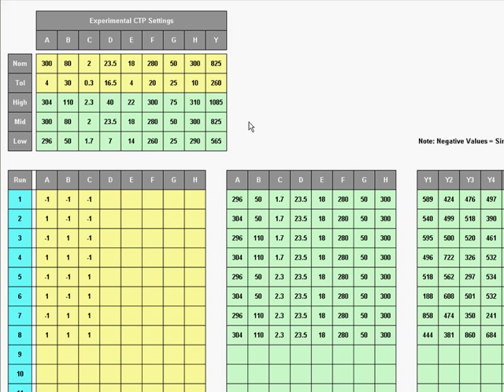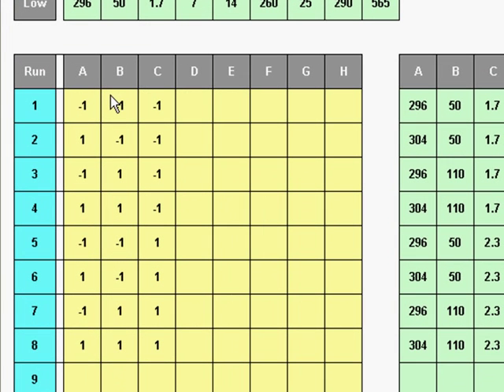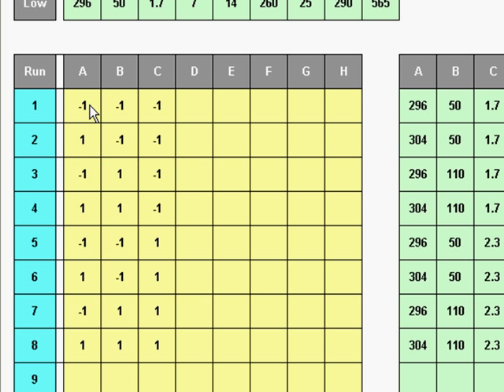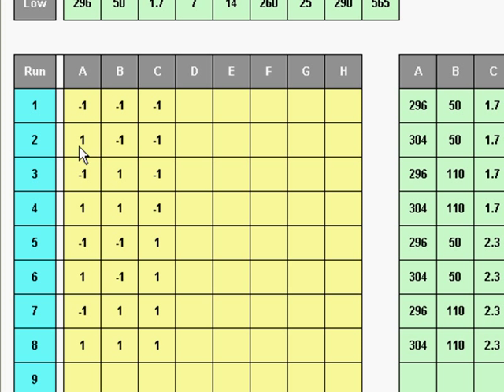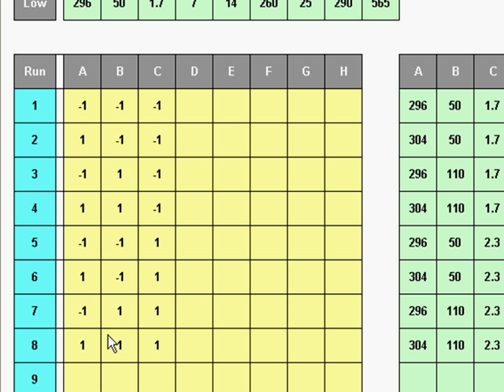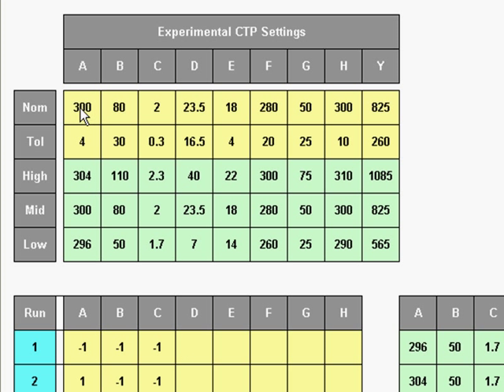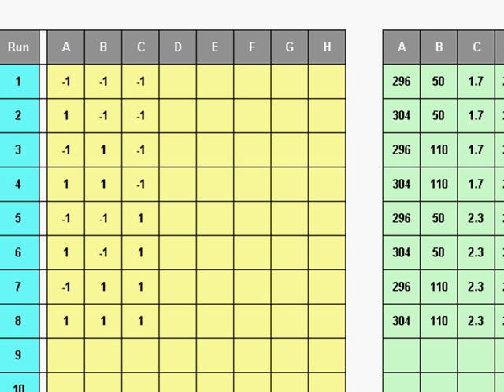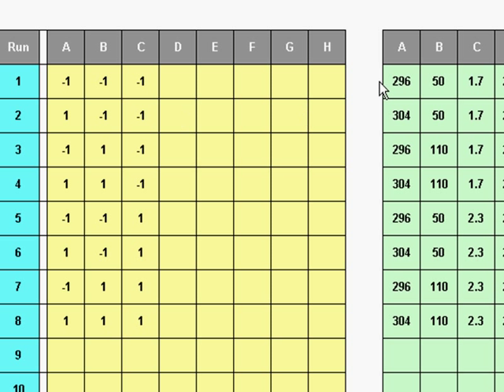Six Sigma: QuikSigma Design of Experiments, Part 1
Design of Experiments, or DOE, allows you to simultaneously test the effects of multiple input variables on output variables.  QuikSigma makes the investigation simple.